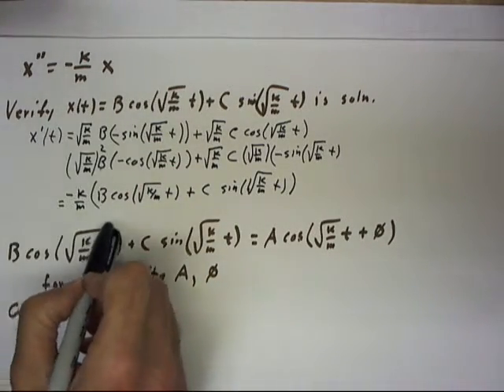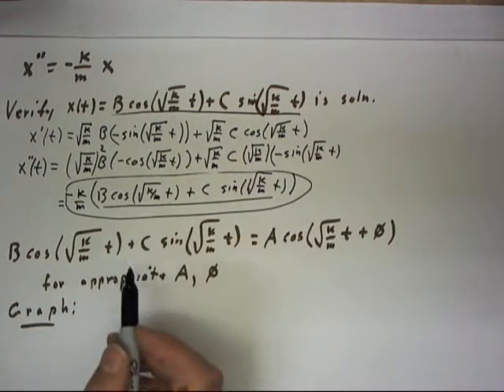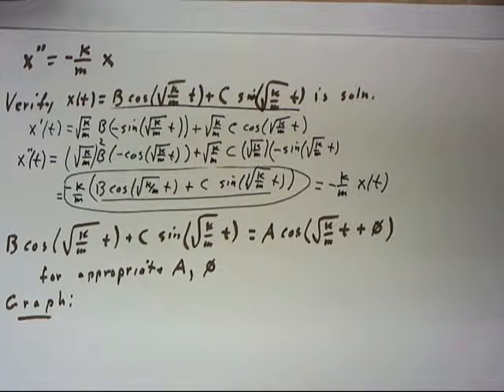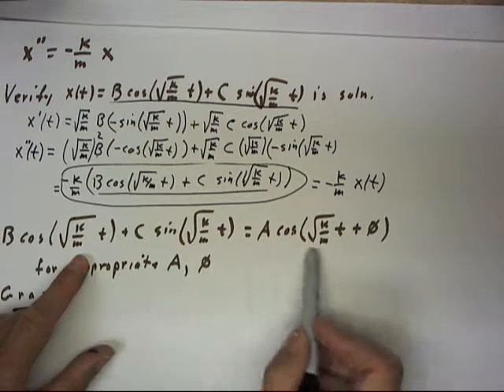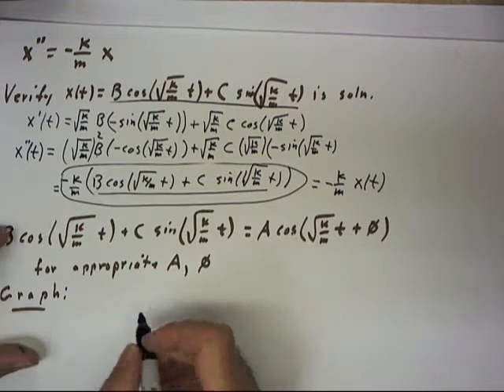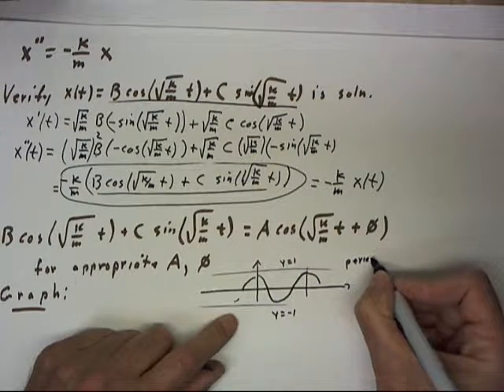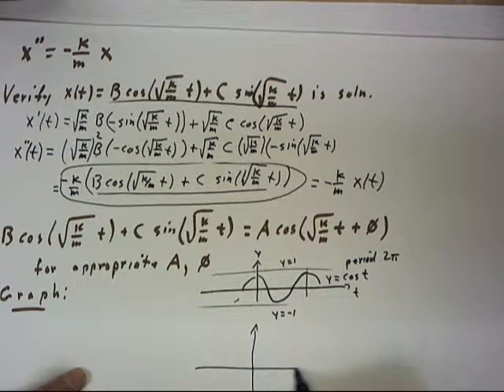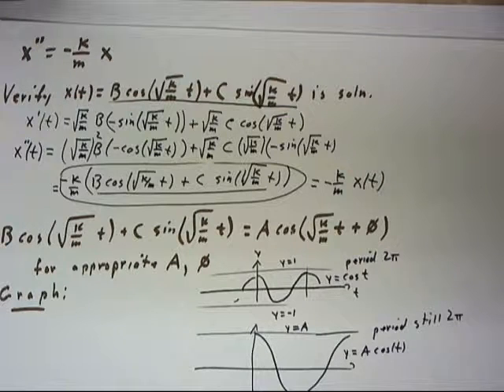diff 02 07